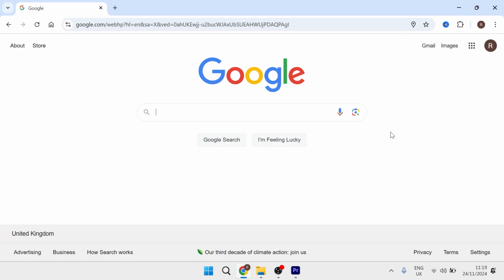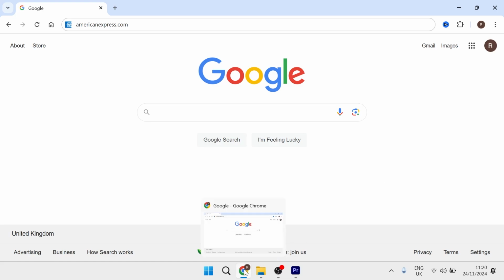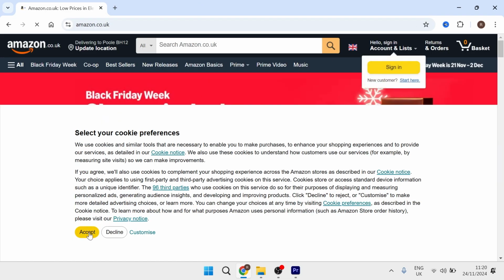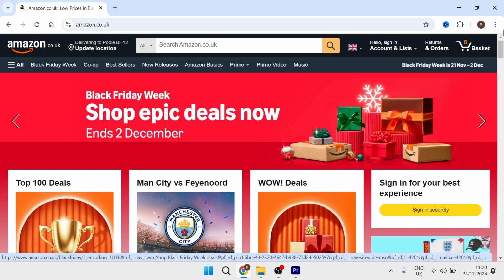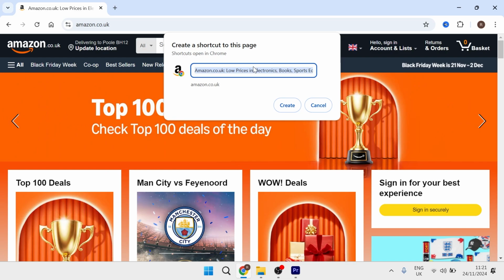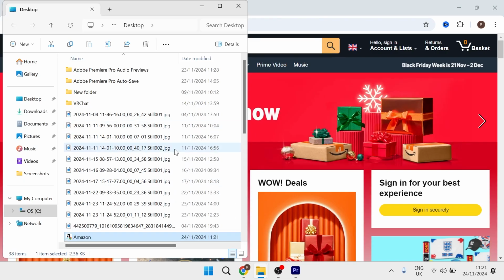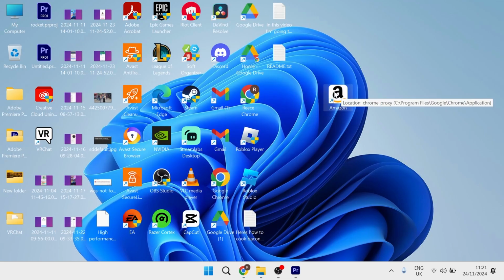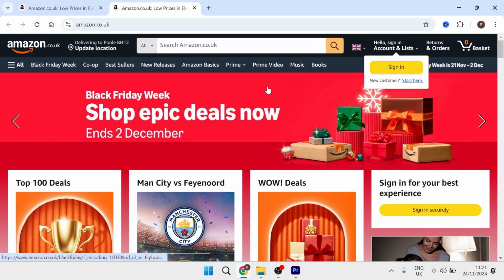How To Create Desktop Shortcut For ANY Website (Windows 11)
Learn how to create a shortcut for a website on your desktop with this simple guide. This tutorial shows you how to use your browser to generate a clickable desktop icon that opens directly to your favorite website. Perfect for quick access to frequently visited pages like email, social media, or business tools.